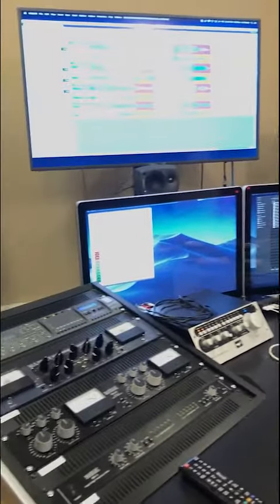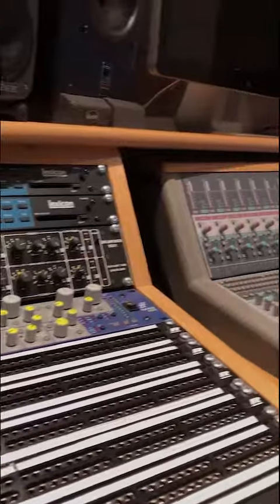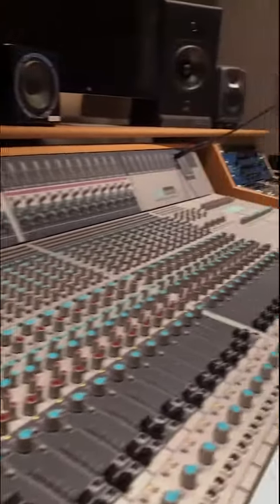Music at DMU with Dr Peter Batchelor